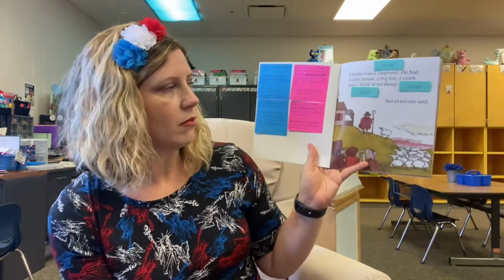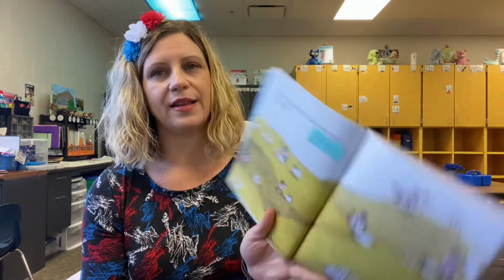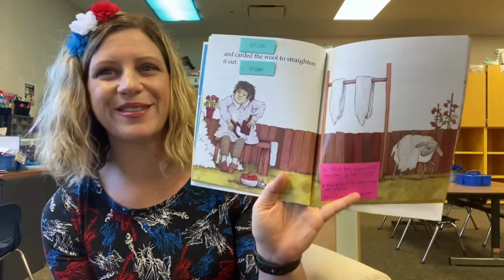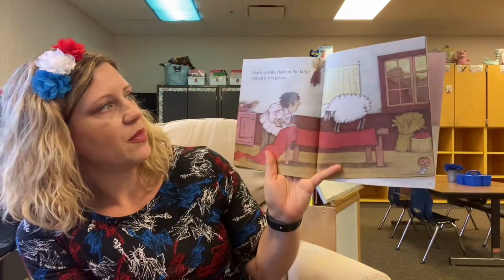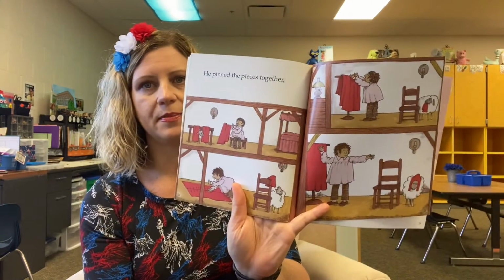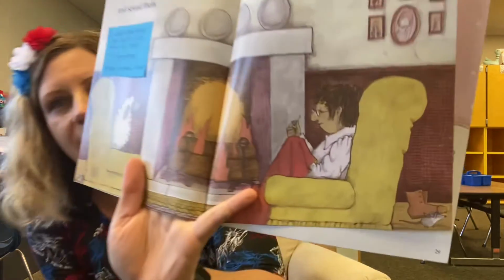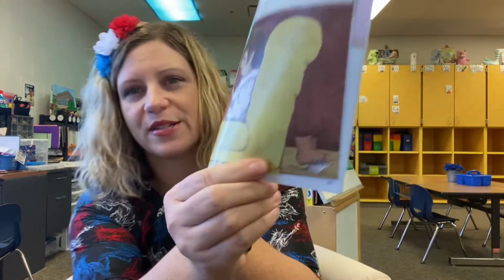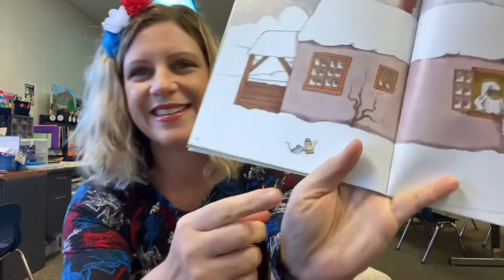Charlie Needs a Cloak (Day 2)